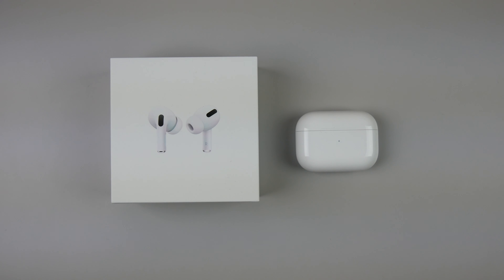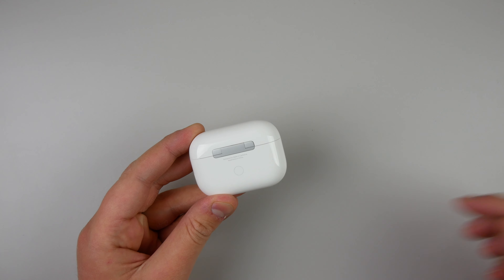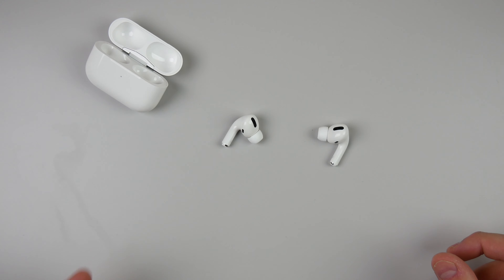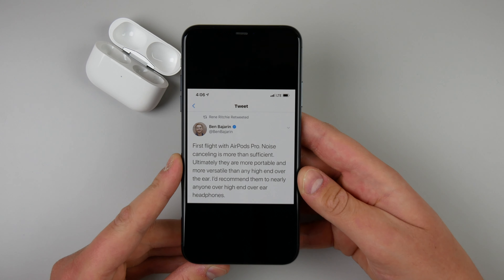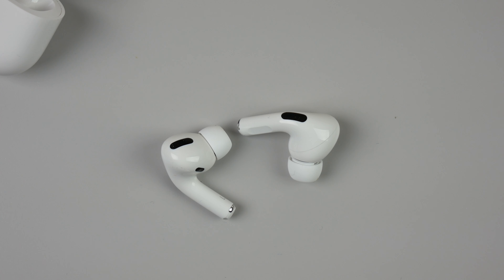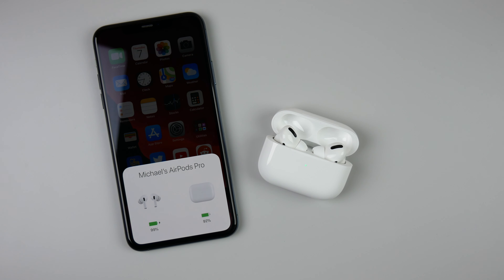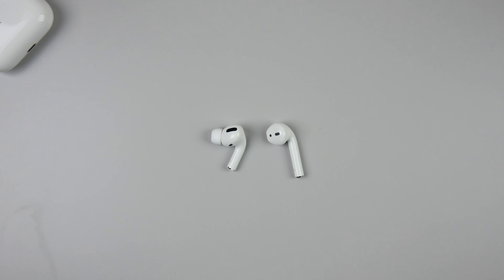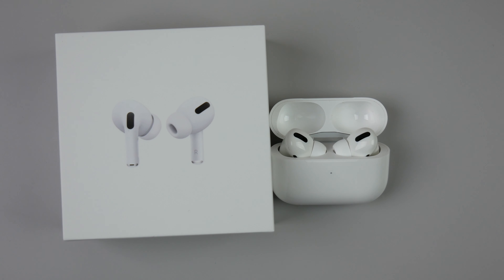AirPods Pro Review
My complete, comprehensive review of the new Apple AirPods Pro. I talk about sound quality, physical changes compared to the previous generations, and discuss noise cancellation.